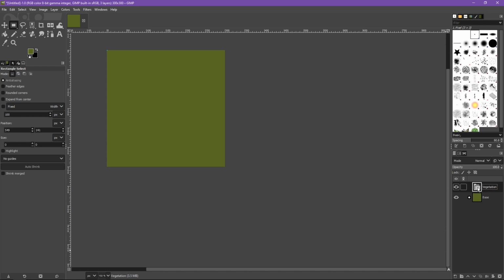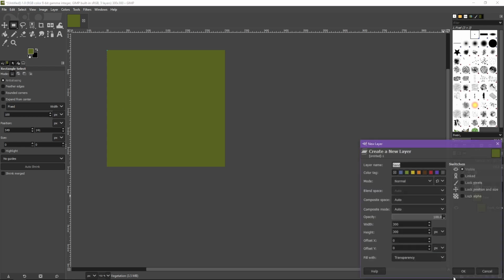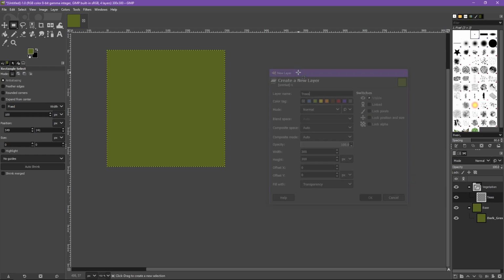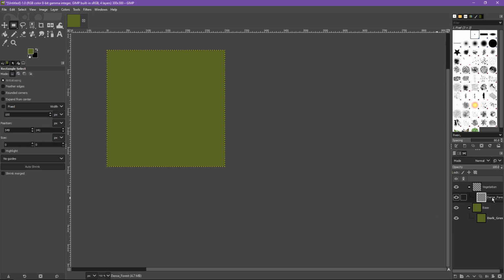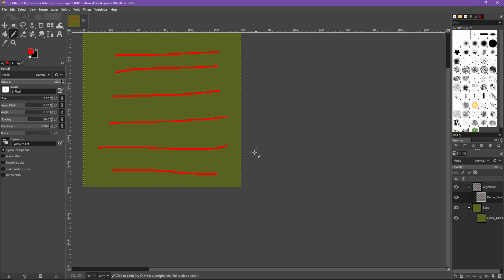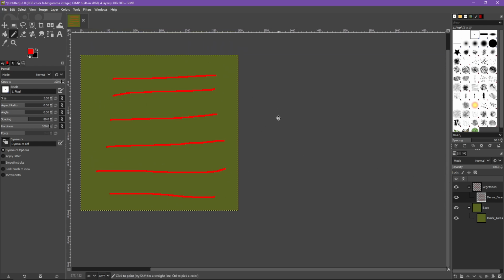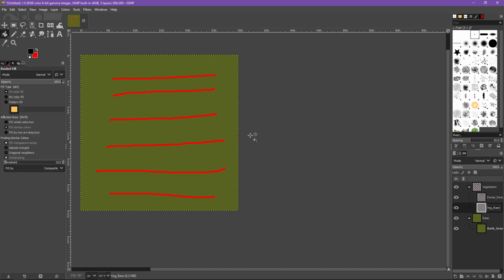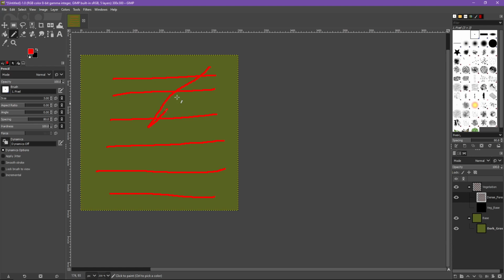04 Creating the Vegetation Image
Making the Vegetation Layers and Image for our Map!

HELPFUL LINKS
- Indie Stone Guide: